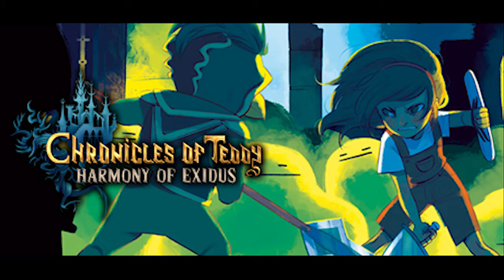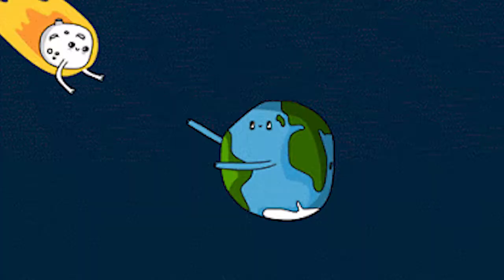Review: Chronicles of Teddy: Harmony of Exidus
Join us on our quest to rip this game apart!  But for real, check out what we think about this very under the radar indie game!